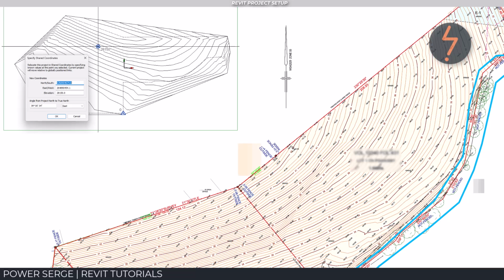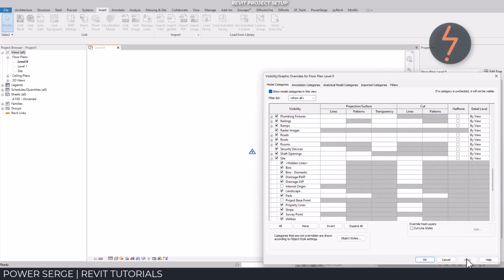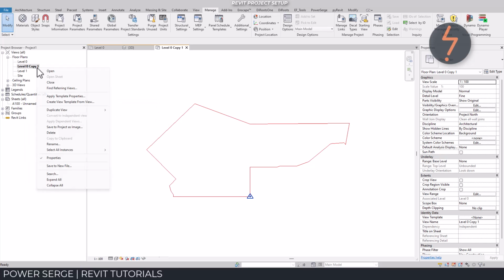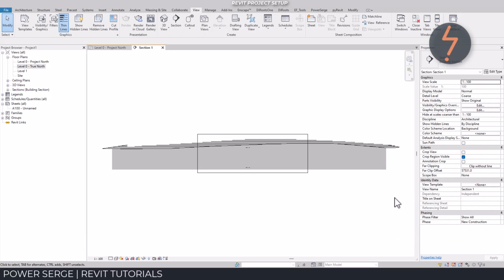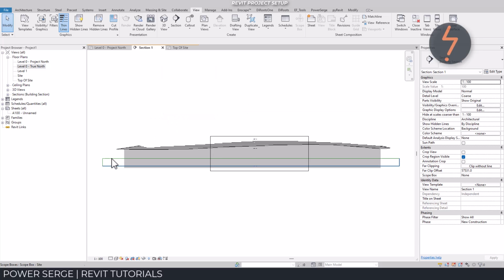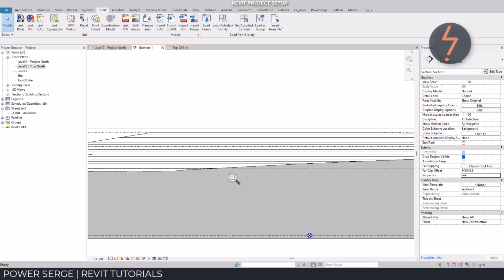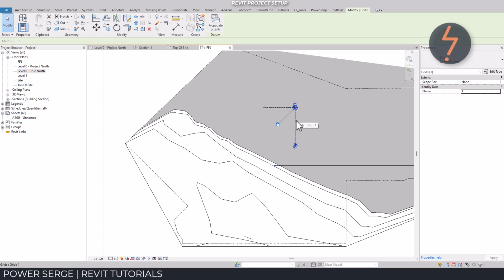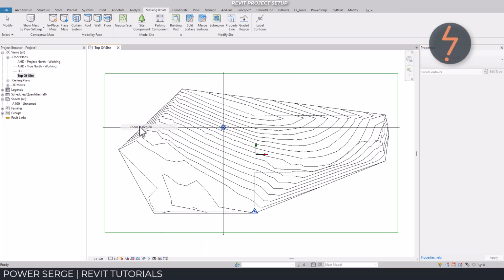Mastering Revit Project Setup: Using Geolocation Coordinates and Real-World Elevation for Precision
In this insightful Revit tutorial, I delve into the intricacies of project setup, geolocation, and real-world elevation integration, and much more. Unlock the potential to accurately position your models within their geographical context. Discover how to leverage project base points and survey points to establish a precise reference system for your designs. Learn how to incorporate real-world sea level elevations into your projects, enabling accurate analysis and visualization.

Whether you're an experienced Revit user or just starting out, this video will provide you with invaluable techniques to enhance your project accuracy and efficiency.

00:00 - [Intro]
00:28 - AutoCAD convert survey to 3D points
00:32 - Locate Project Base Point, Survey Point, Internal Origin
01:05 - Link AutoCAD survey reference
02:40 - Position Survey Point & Create Toposurface
03:55 - Project North & True North
05:35 - AHD & Finished Floor Level
07:55 - Property Lines
08:20 - Scope Box Datum Association
08:50 - Site Plan Creation
10:10 - Project Base Point
12:35 - Survey Point Coordinates
14:20 - Add Grid Lines
15:00 - Elevation Height to RL